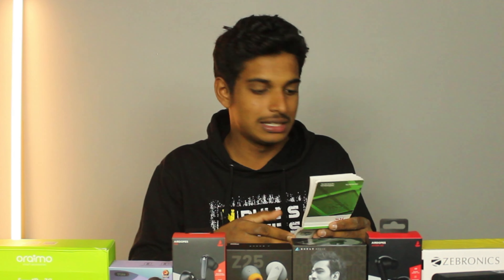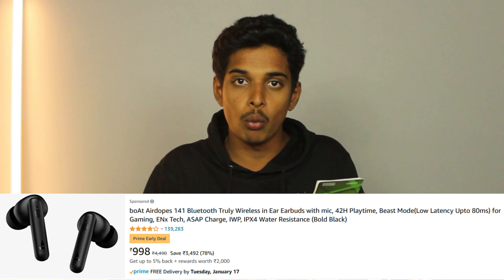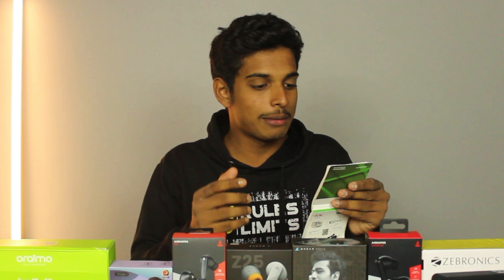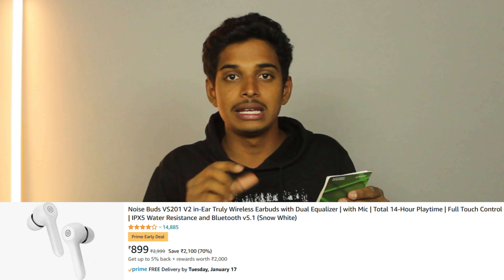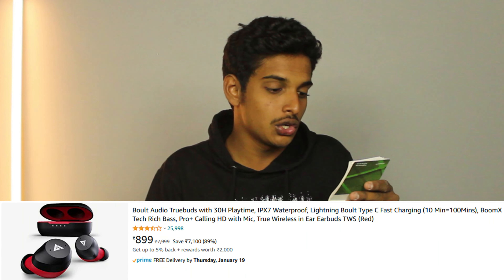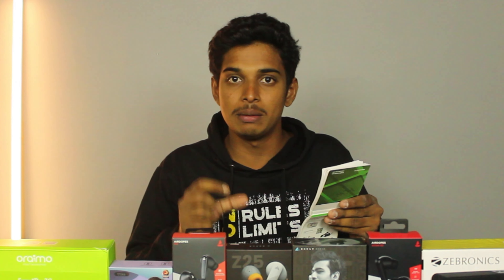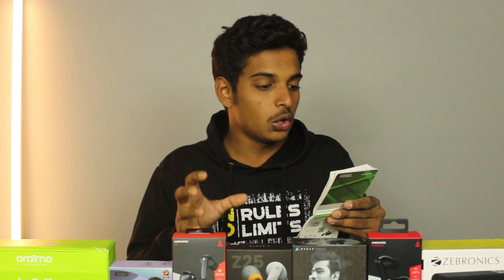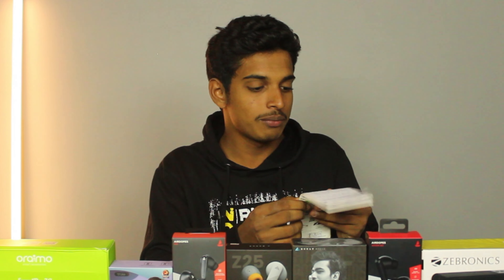Amazon Great Republic Day Sale 2023 Tamil | Best Earbuds Under 1000 Tamil | Amazon Offers Today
great republic day sale 2023 | amazon great republic day sale 2023 | republic day sale flipkart 2023 malayalam

Boat Airdopes 141

Noise buds 201

pTron Jade

Truke BTG 1

Laptop / Computer

Focus Lamp

Back Light

Video Credits :)

Artist - Edits - Testing Works - Camera - Lights - Audio Recording - Gokul ( Independent Scientist )

About :)